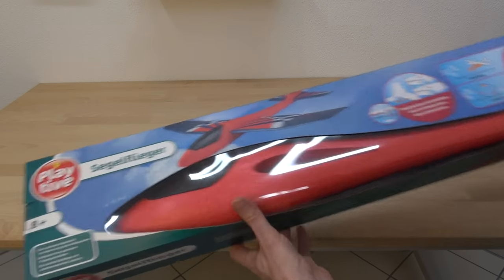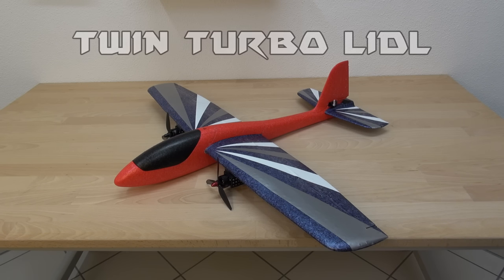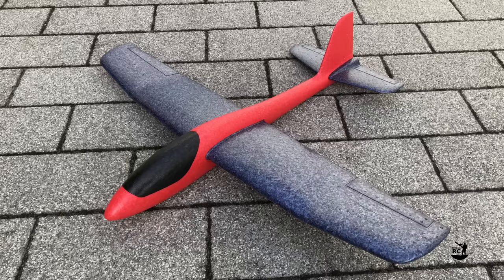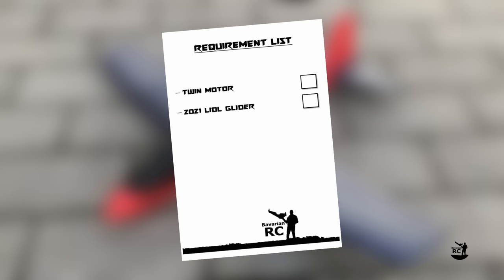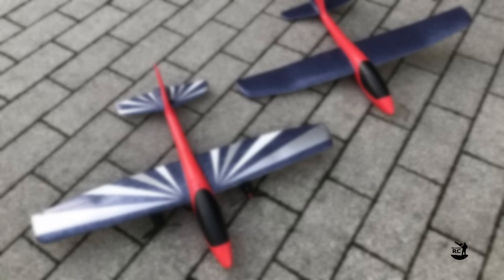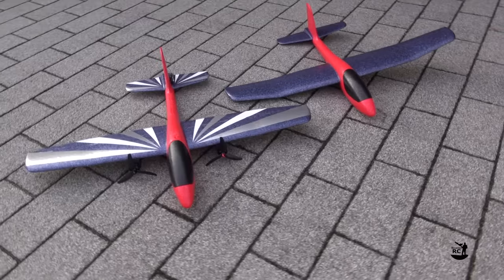LIDL glider RC conversion - TWIN TURBO LIDL - Build Video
This is a LIDL chuck glider conversion into a twin motor RC plane. I call it the "TWIN TURBO LIDL". The time lapse build video will show you the complete build of a 7,99 EUR kids toy into a fast and highly maneuverable RC plane. With the video and my information below (parts list, plan, STL files) you can also build your own one. If you haven't got a LIDL glider just wait until around May/June where LIDL will have them on sale in the store and in their online shops ... every year!

Specs:
Wingspan: 860mm
Length: 680mm
Wing area: 11.9 dm2
Weight (AUW): 580g (in my configuration)
RC functions: elevator, ailerons, motor, differential thrust
CG: 60mm from leading edge

My configuration:
Basic plane: LIDL Playtive Glider (2021 version)
Motor: 2x Graupner Ultra 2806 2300kv brushless motor (2206 stator)
Prop: 2x HQ 3-blade 5x4,3 or 2x T-Motor T 5146 Clear Red
Battery: SLS Quantum 1800mAh 3S 30C/60C
ESC: 2x Graupner Brushless Control + T 18 XT-60
Receiver: Graupner GR-12 HoTT, 6 channel
Servos: 3x Emax ES08D II

Other parts and material:
Carbon fiber tube 5 x 4mm
Carbon fiber rod 1 x 3mm
Piano wire 1,0mm for control rods
BBQ Skewer (bamboo)
Y-Cable XT-60 (homemade)
Servo extension 300mm
Clear packing tape: tesapack Packband "Crystal Clear"
Beech rod diameter 5mm for canopy locking
Plywood 1.5mm for canopy locking
PU glue
Screws for attaching motors: M3x4mm
Stickers: d-c-fix vinyl silver (mat) and white (mat)
Painters tape (for making the markings): tesa Perfect
Painters tape blue (hot glue doesn't stick to it and doesn't melt it): tesa Malerband für Lacke

Link to free STL files for 3D printed parts (control horn, form part under powerpod)
Note: If you don't have a 3D printer you can easily make these parts from plywood and balsa wood

Tools:
Dremel 3000
Dremel Carving Bit (193) + Multipurpose Cutting Kit (565)
Dremel Multipurpose Carving Bit (561)

Cutting machine:
BROTHER ScanNCut SDX1000

Camera:
Sony HDR-CX730

Microphone:
Rode NTUSB